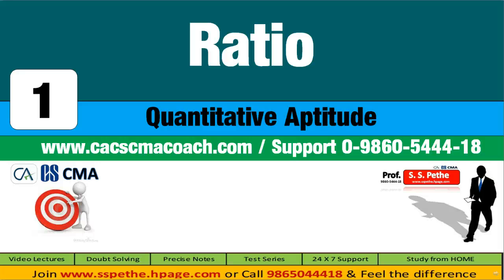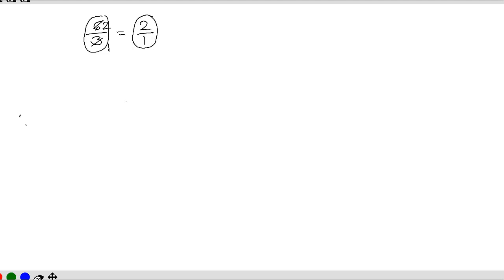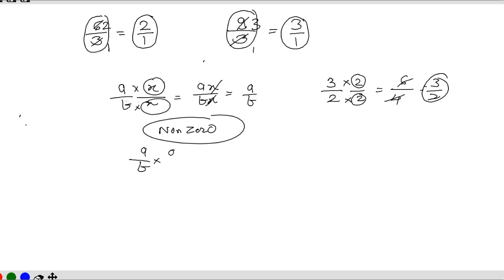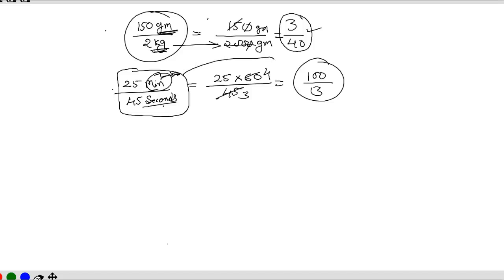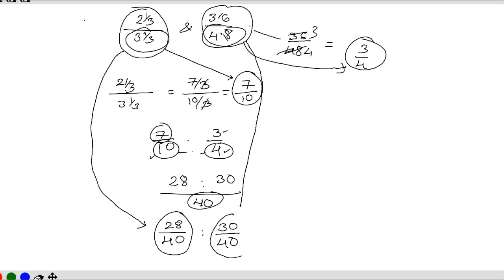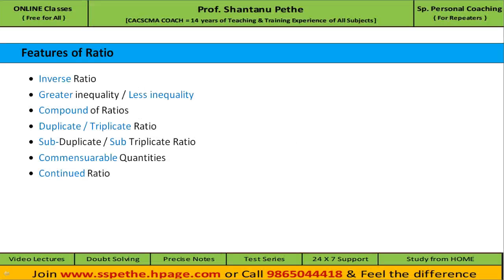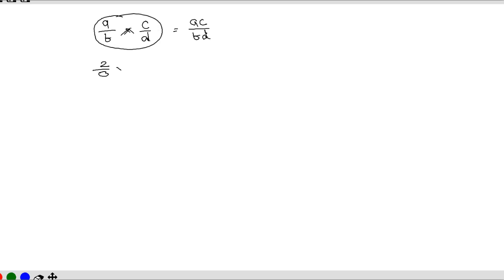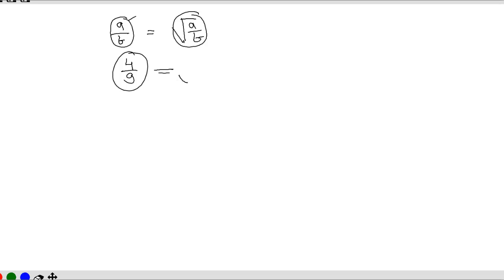QA = Ratio # 1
Video Lecture for CPT Quantitative Aptitude (Topic = Ratio)